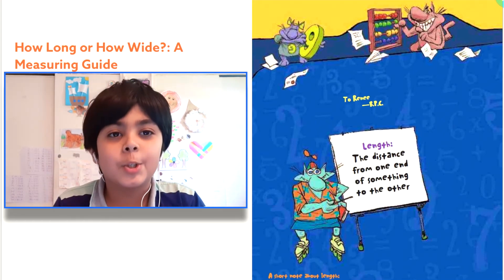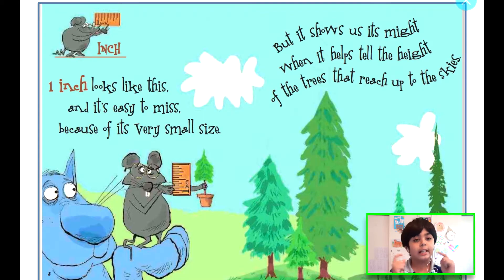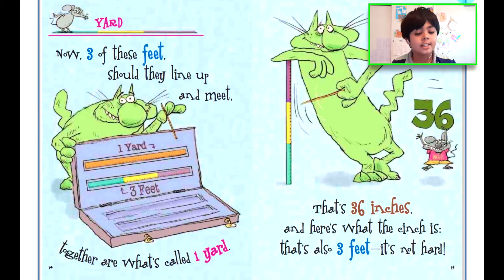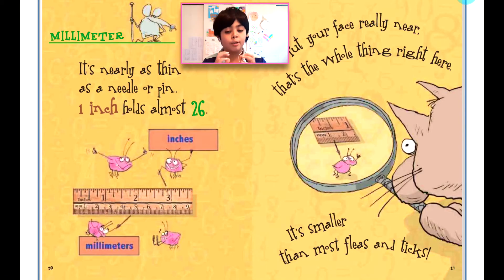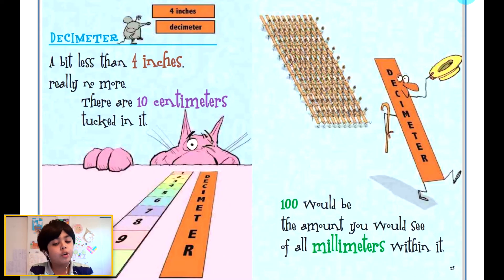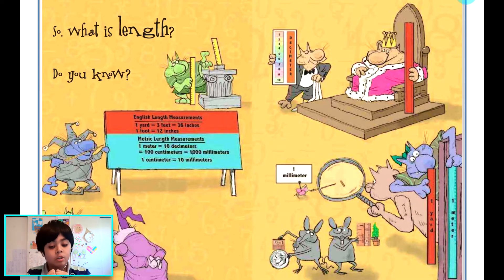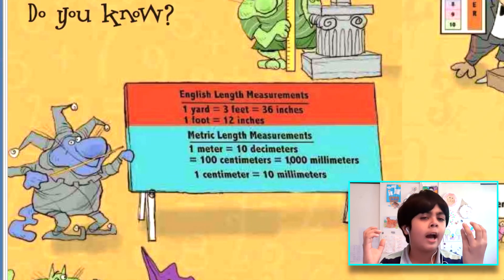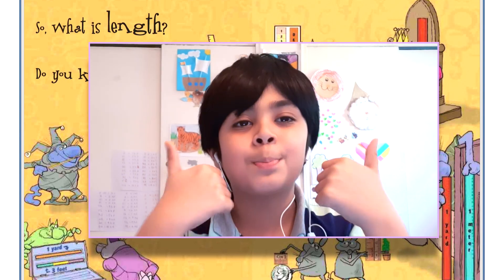Read Aloud STORY: How Long or How Wide? A Measuring Guide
Have you ever seen such an interesting way of learning length measurements. Watch out this cute poetic story of length and answer the questions below.
Question 1. What is length?
Question 2. What all length measurements have been mentioned in the story?
Question 3. How many inches are there in 1 foot and how many feet is 1 yard?

To Do ACTIVITY:
Make flash cards to remember English Weight Measurements and Metric Weight Measurements.

English Length Measurements:
1 yard = 3 feet = 36 inches
1 foot = 12 inches

Metric Length Measurements:
1 meter = 10 decimeter = 100 centimeters = 1,000 millimeters
1 centimeter = 10 millimeters

STORY:  My Daddy Is a Pretzel | Yoga for Parents and Kids on International Day of Yoga | June 21